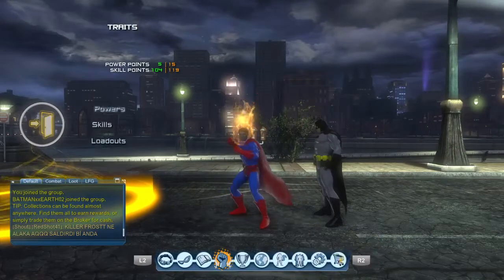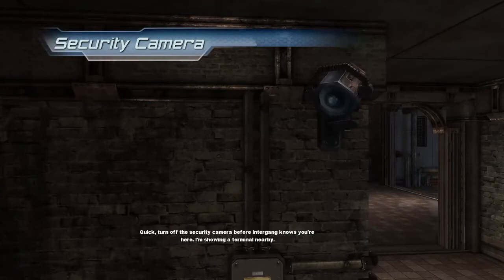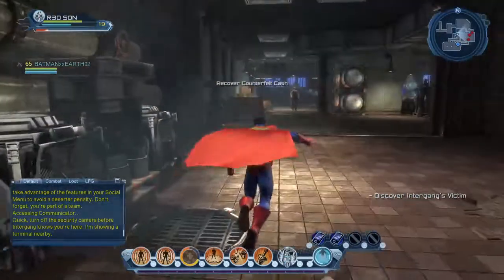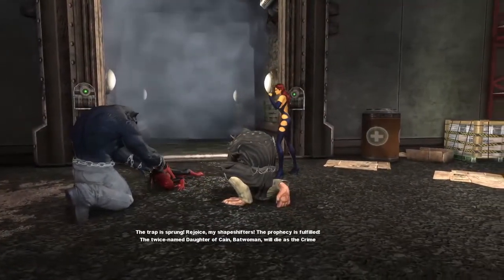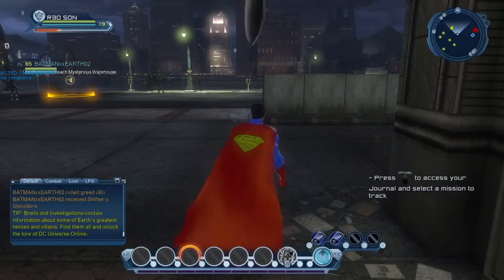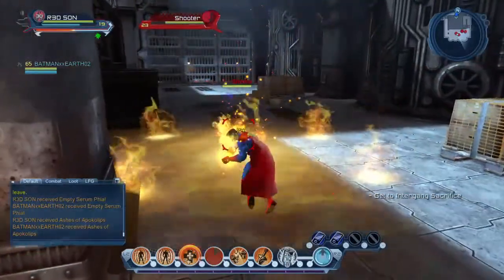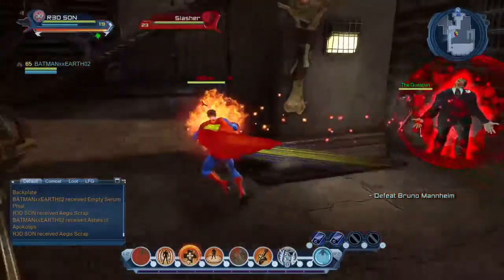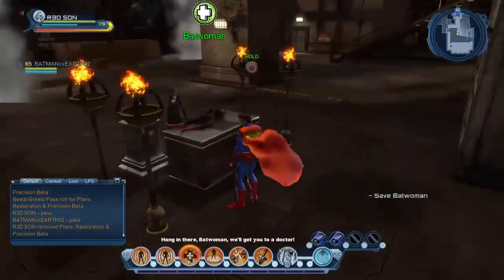DCUO Superman; Part 12 Batman Superman Temple of Crime